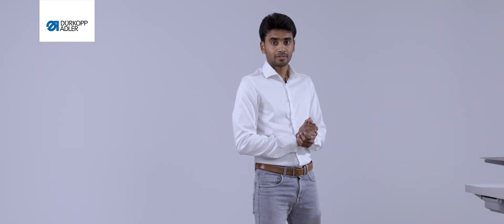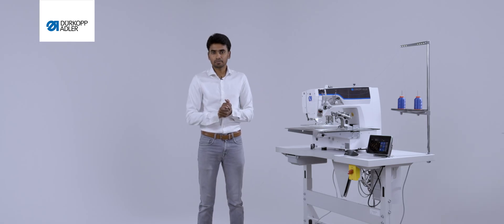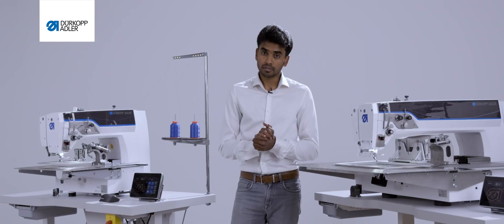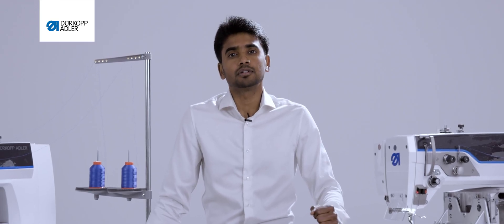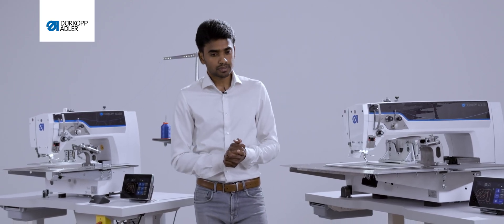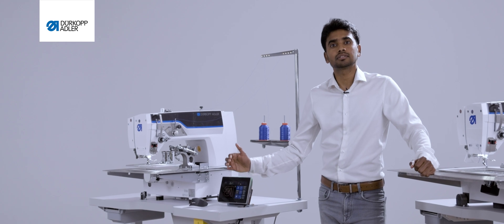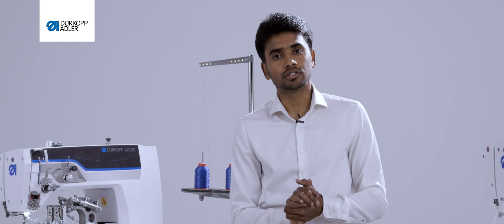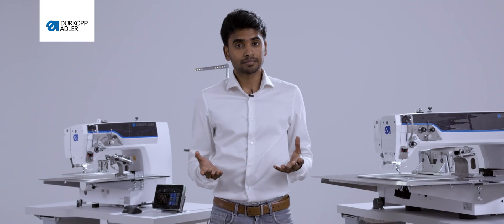910 | Launch 2025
Welcome the fully digitized CNC sewing unit 910 – built for performance, ma-de for the future.
 Seamless precision | Unmatched flexibility | Maximum control.
The next level of industrial sewing has arrived.